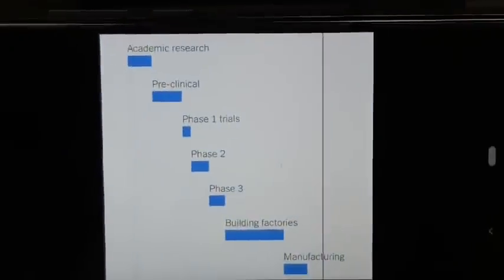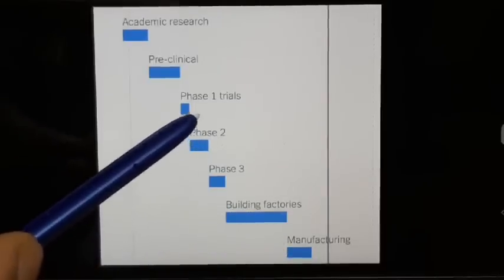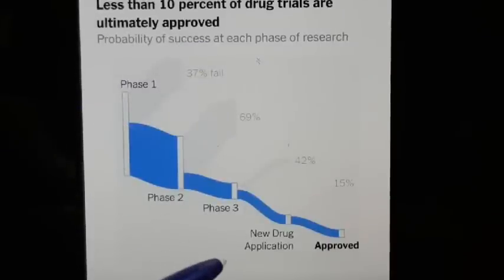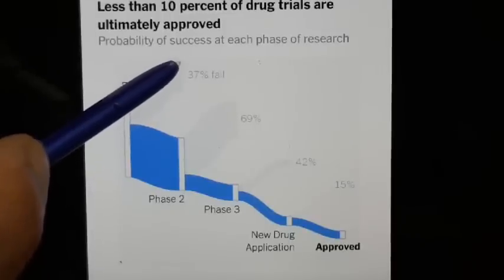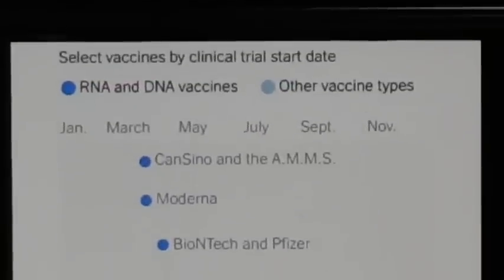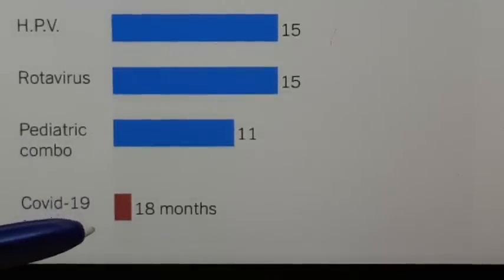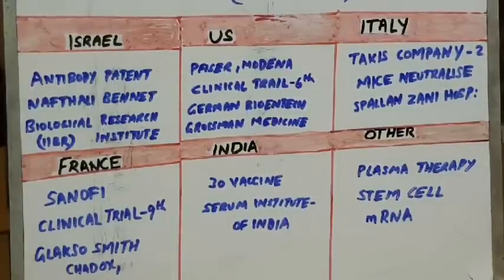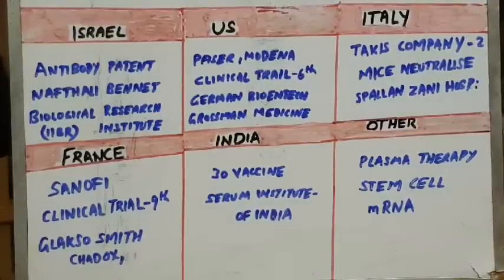418: കോവിഡ് വാക്‌സിൻ എപ്പോൾ വരും? പലരും വാക്‌സിൻ ഇറങ്ങുന്നു എന്ന് അവകാശപ്പെടുന്നു എന്താണ് സത്യാവസ്ഥ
നേരായ അറിവിനായി ഈ ചാനൽ സബ്സ്ക്രൈബ് ചെയ്യൂ, Dr Danish Salim പറയുന്നത് കേൾക്കു
ലോകത്തെ മുൾമുനയിൽ നിർത്തുകയാണ് കോവിഡ്. ഇതിന് എന്നാണൊരു ശമനം എന്ന ചോദ്യത്തിനു ഉത്തരം: ഫലപ്രദവും ചെലവു കുറഞ്ഞതുമായ വാക്സിൻ ലോകത്ത് എല്ലാവർക്കും ലഭ്യമാകുമ്പോൾ എന്നു പറയാം. പോതുവേ പറഞ്ഞാൽ കോവിഡ് വൈറസു വളരെ ലളിതമായൊരു ഘടനയാണുള്ളത്. സോപ്പ് തേച്ചാൽ നിർവീര്യമാകുന്ന ഈ വൈറസിന് എന്ത് കൊണ്ട് വാക്‌സിനോ മരുന്നോ കണ്ടു പിടിക്കാൻ കഴിയുന്നില്ല..വ്യക്തമായി അറിഞ്ഞിരിക്കുക...